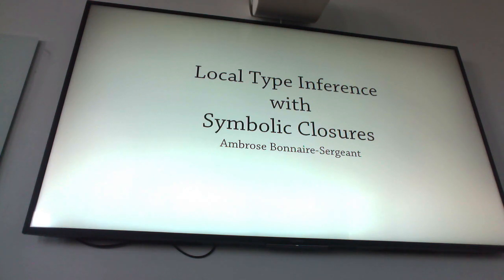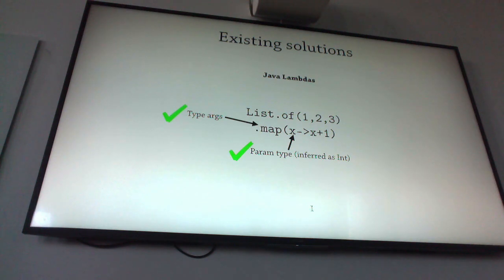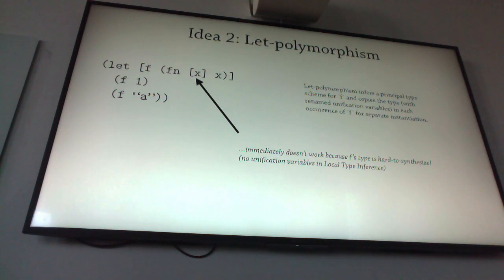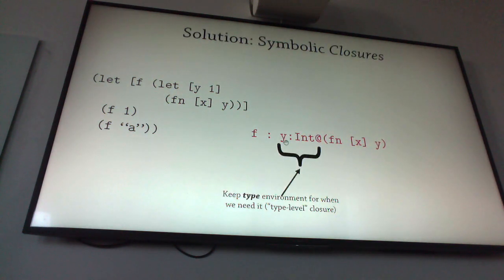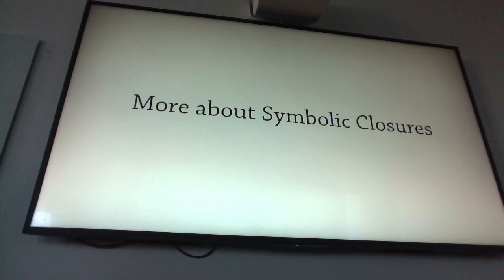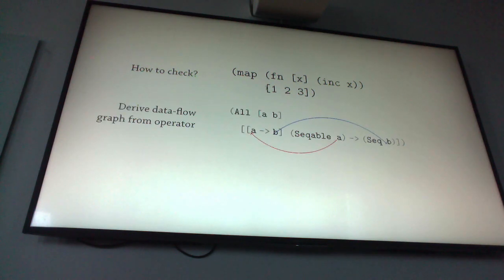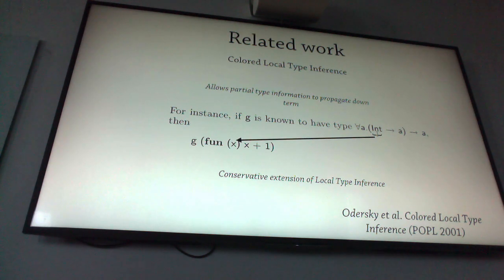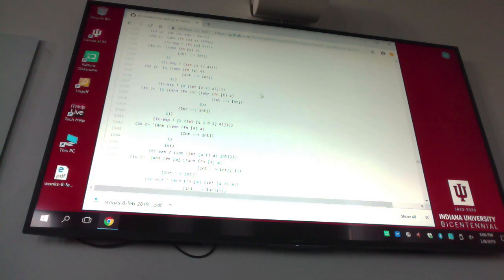Local Type Inference with Symbolic Closures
PL Wonks 8th Feb 2019